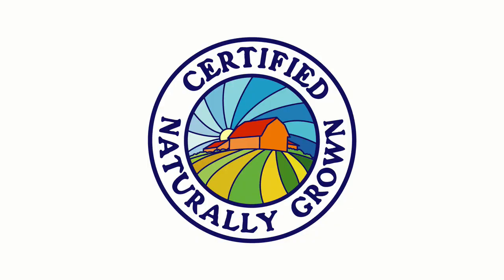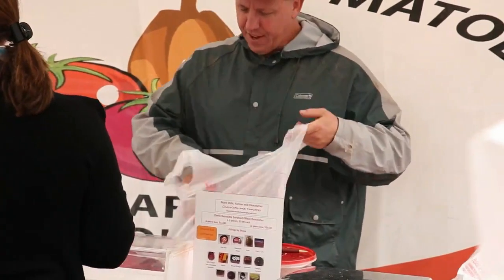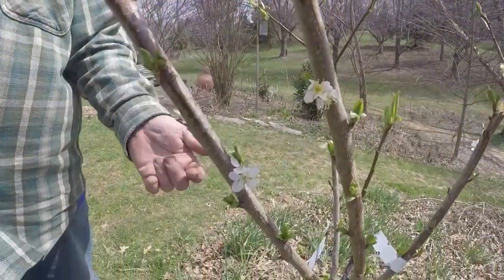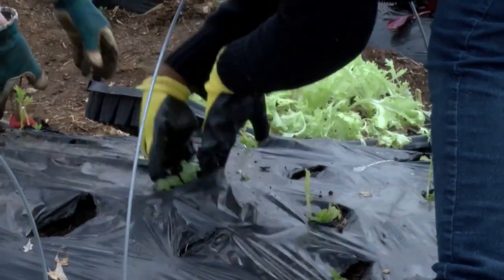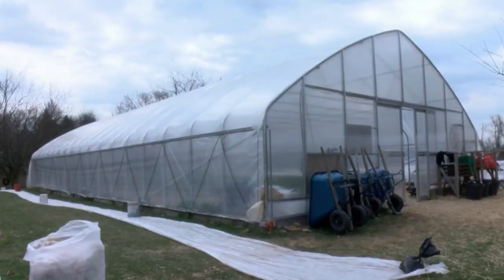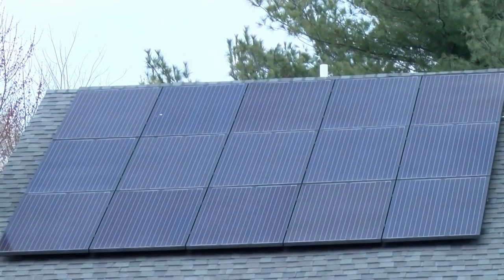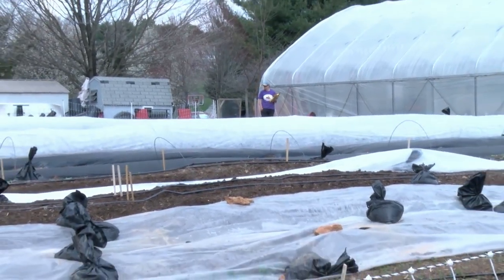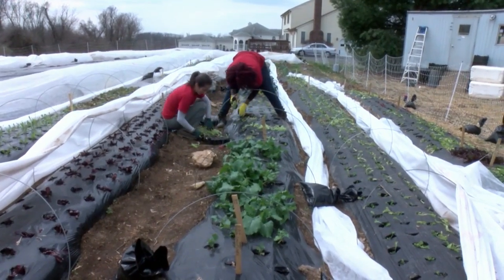Chocolates & Tomatoes Farm